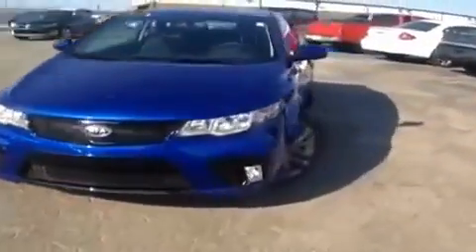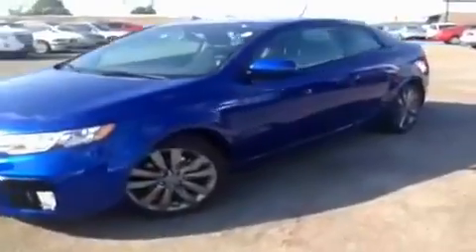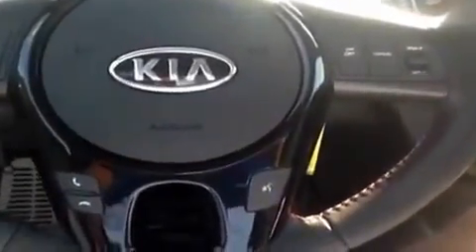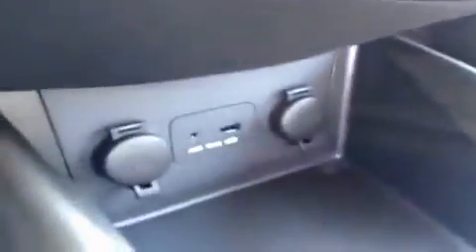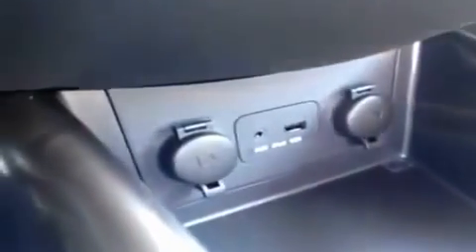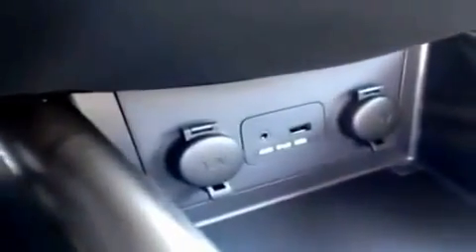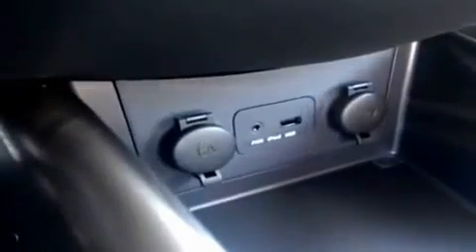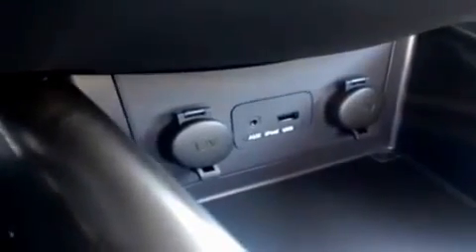2013 Kia Forte Koup SX Nashville TN | C13198 | Carnival Kia